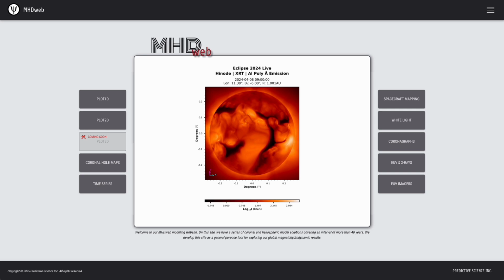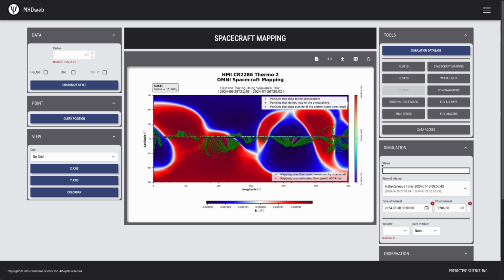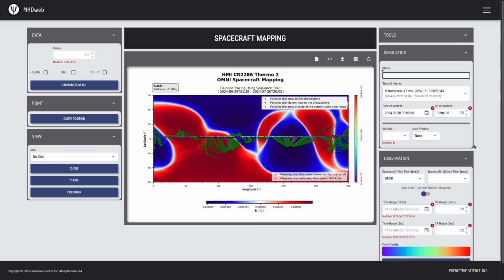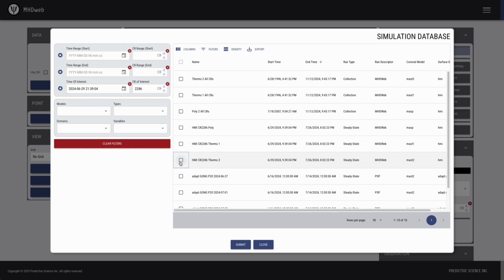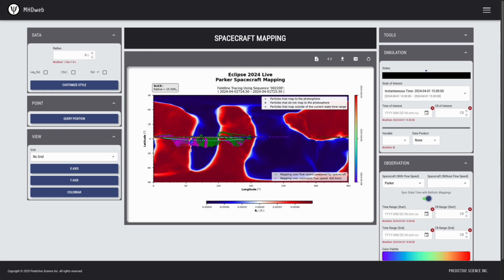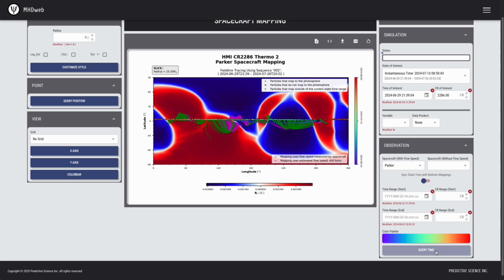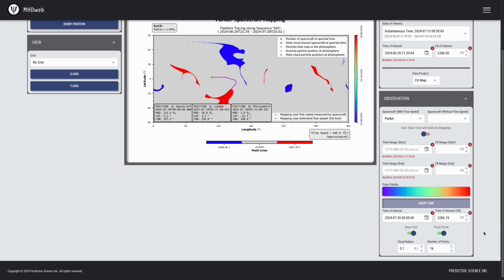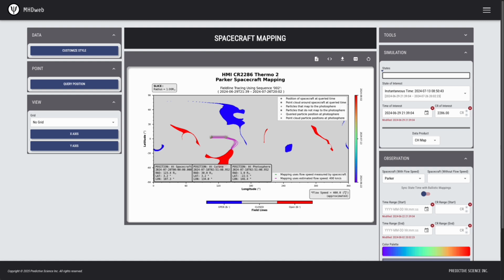Spacecraft Mapping [PART VI]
=== CHAPTERS ===
00:00 – Introduction
01:17 – Tool Overview
02:31 – Considerations: Ballistic Mapping
03:38 – Considerations: Spacecraft Trajectories
04:47 – Selecting a Spacecraft
05:26 – Time Dependent Runs
07:35 – Observation Widget
08:28 – Syncing State with Ballistic Mapping
10:26 – Adjusting the Time Range
11:35 – Querying a Mapping by Time
13:24 – Plotting a Point Cloud
15:16 – Viewing HD Plots
16:10 – Additional Widgets
16:30 – Downloading Data
16:51 – ECSV File Format
17:35 – Conclusion

=== OVERVIEW ===
This video explores the Spacecraft Mapping tool on Predictive Science Inc's MHDweb 2.0

=== API DOCS ===
Horizons – ssd.jpl.nasa.gov/horizons
COHOweb – omniweb.gsfc.nasa.gov/coho

PSIpy – psipy.readthedocs.io